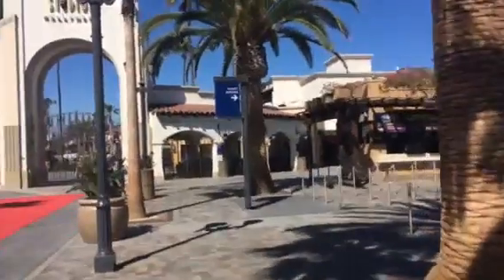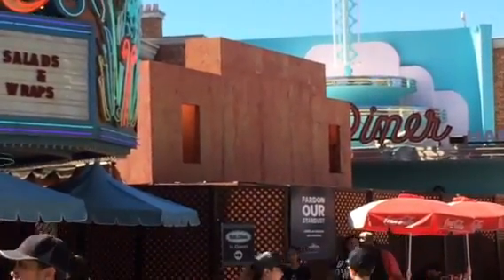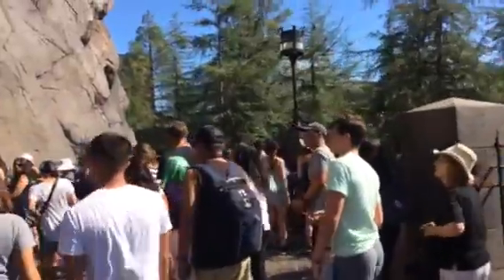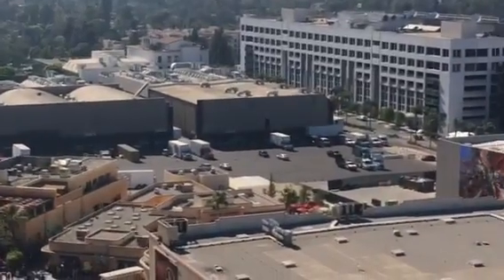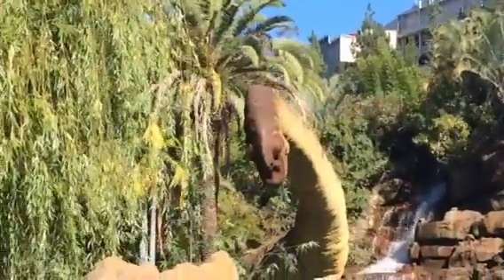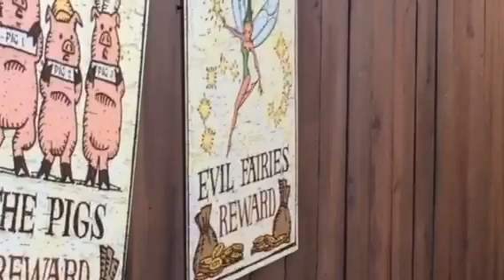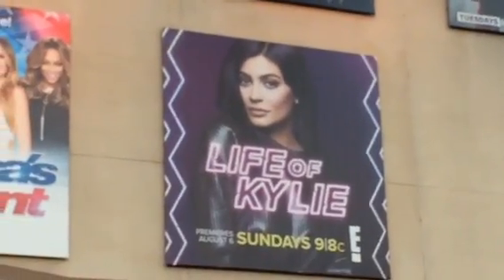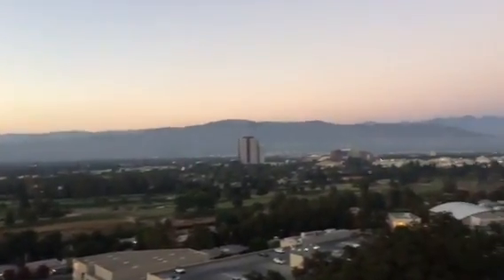HHN Hollywood 2017 Construction Update #3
Another blog at USH to see what's up with HHN Construction!